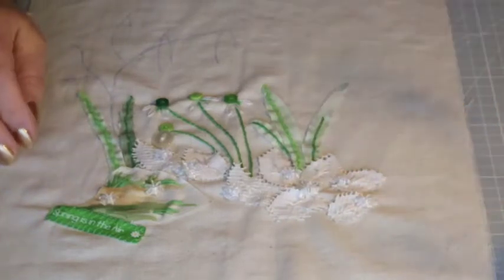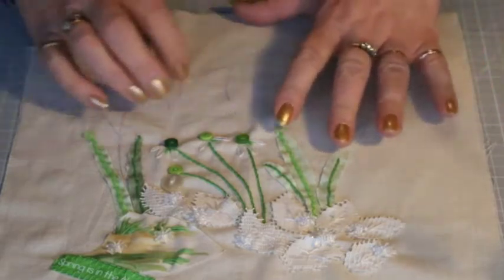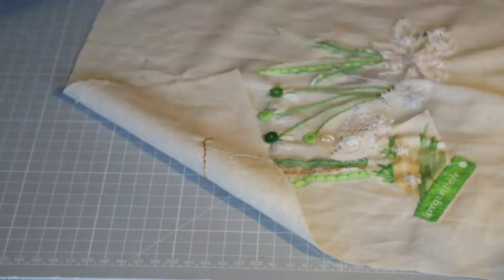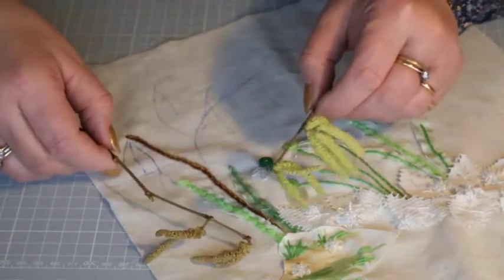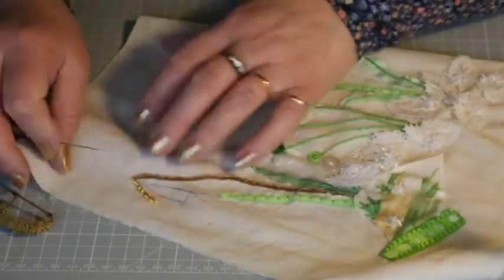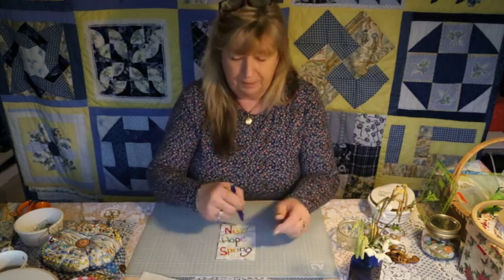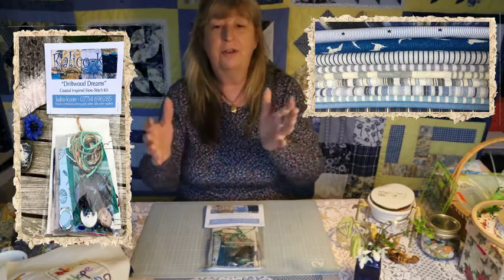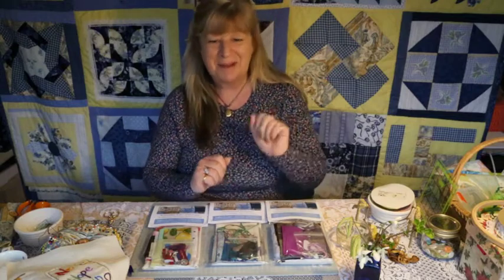Kalico-K 'Spring' Slow Stitch - Part 3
Part 3 of our Spring Slow Stitch sees us include the embroidered catkins, the inspirational words banner, a tutorial on creating French knots  and completes the project.
We also introduce some lovely Slow Stitch Kits to help you get started on your own projects.
This video is inspired by Spring - new hopes and beginnings, snowdrops and catkins. In Part 1 we started with the fabrics, the layout, the backgrounds and included 2 short embroidery tutorials for Couching Stitch and Stem Stitch.
Part 2 created the snowdrops and included tutorials for Chain Stitch, Lazy Daisy Stitch and Blanket Stitch.
This is a brand new venture for us and although Kay has taught photography for over 25 years, videography and editing is a steep learning curve so be nice - she will get better! She is still trying to iron out some gliches in audio synch and she will learn to smile! It's daunting being in front of the camera! We hope you enjoy stitching along with us. So make a cuppa or pour a glass and settle down to some relaxing slow stitching and lets celebrate the arrival of Spring together.